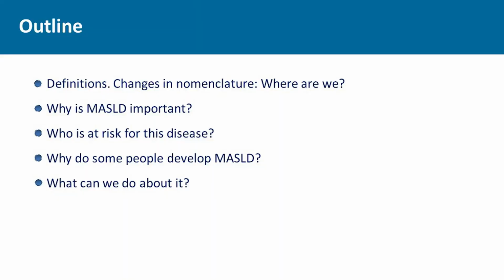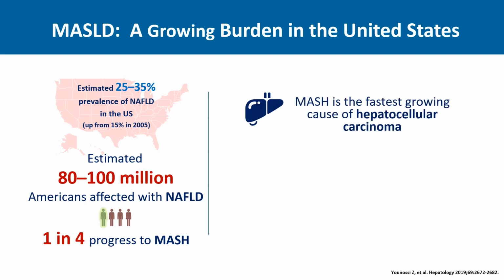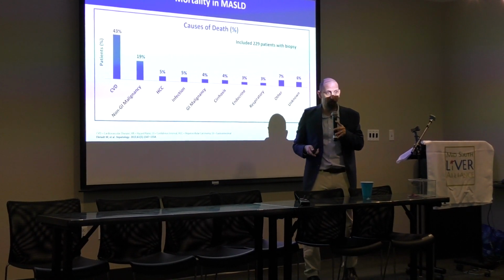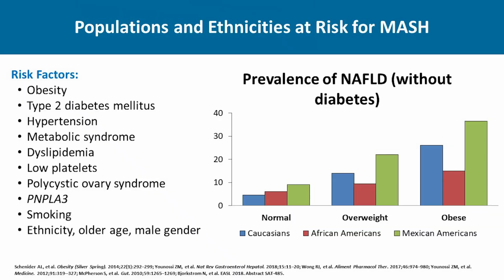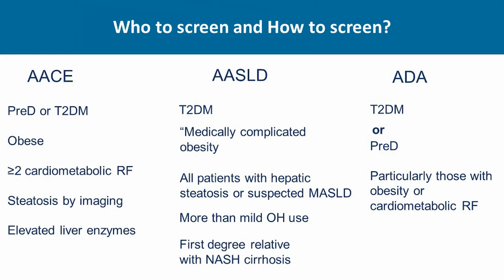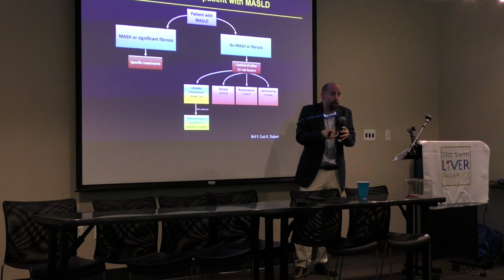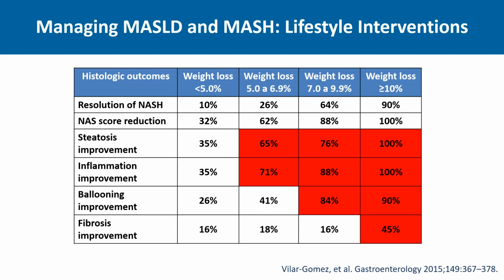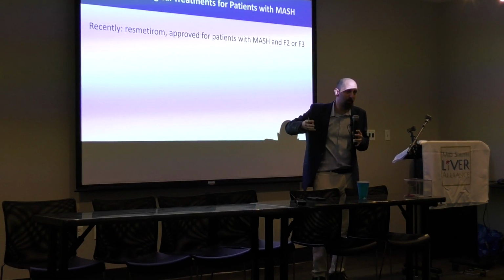Dr Fernando Bril MASLD/MASH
Metabolic Dysfunction-associated Steatotic Liver Disease (MASLD) and Metabolic dysfunction-associated Steatohepatitis (MASH)
  Definitions. Changes in nomenclature: Where are we?
  Why is MASLD important?
  Who is at risk for this disease?
  Why do some people develop MASLD?
  What can we do about it?